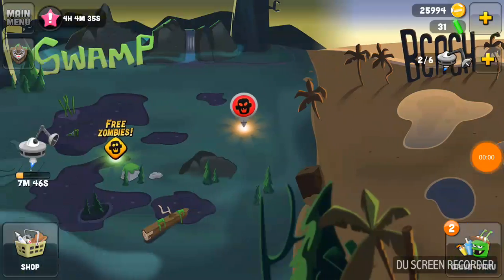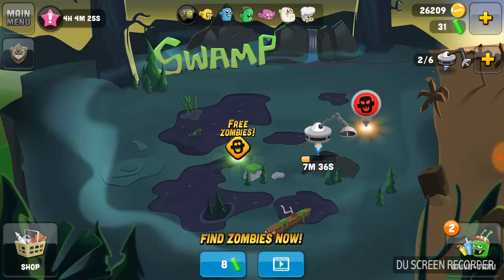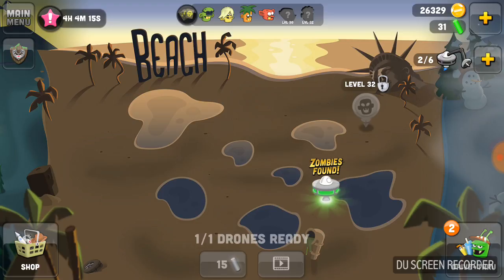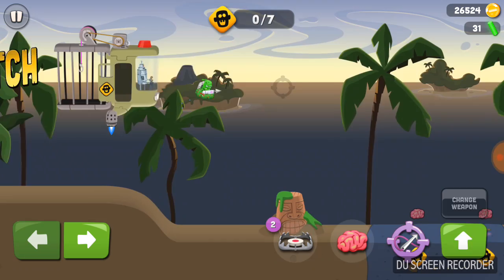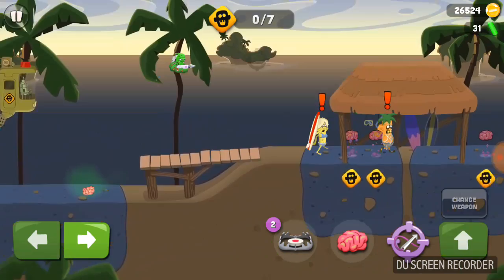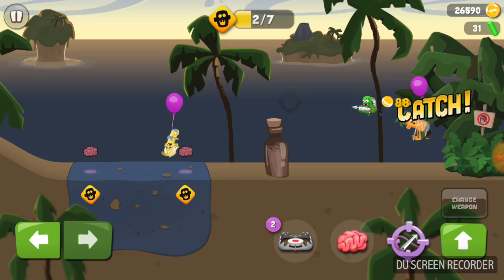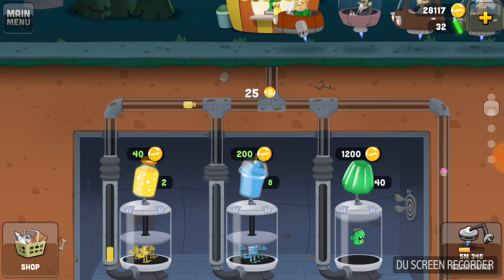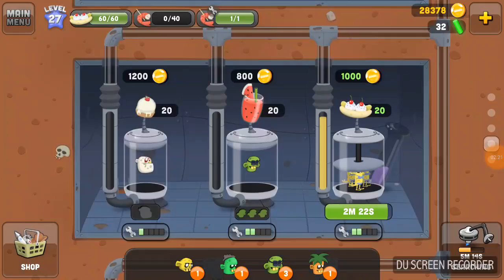My favourite game